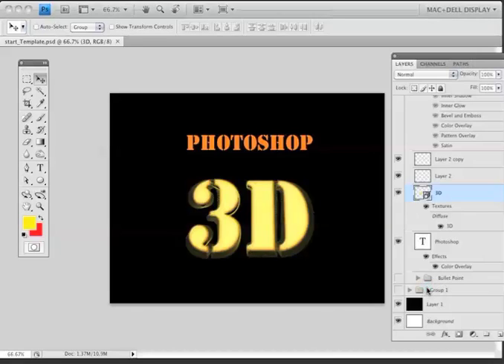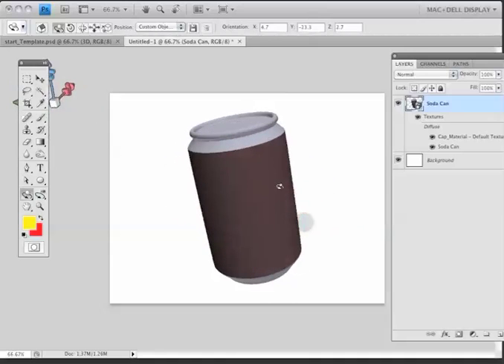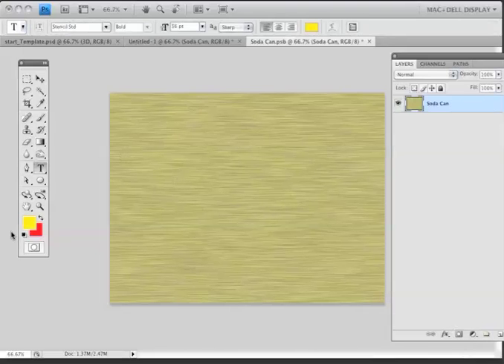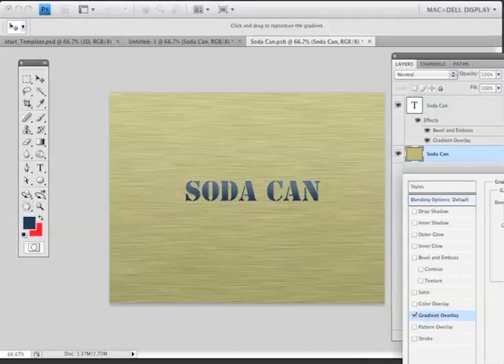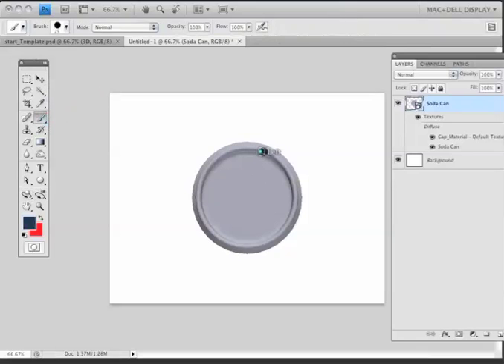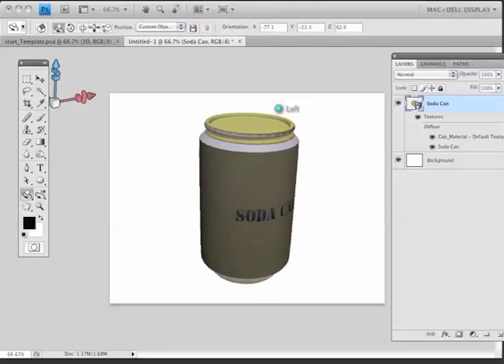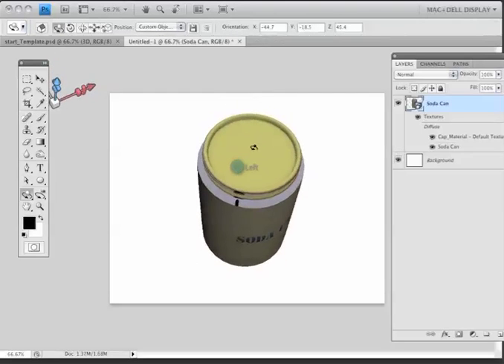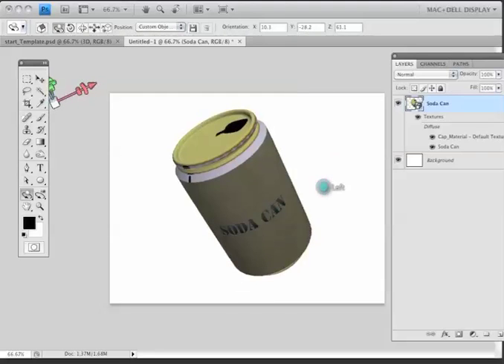Photoshop_3D_mb.mov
Creating and texturing a 3D soda can in Photoshop CS4.